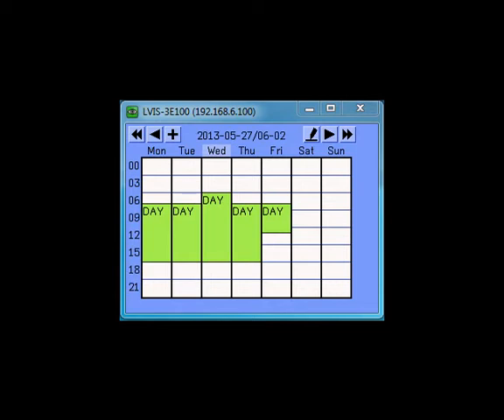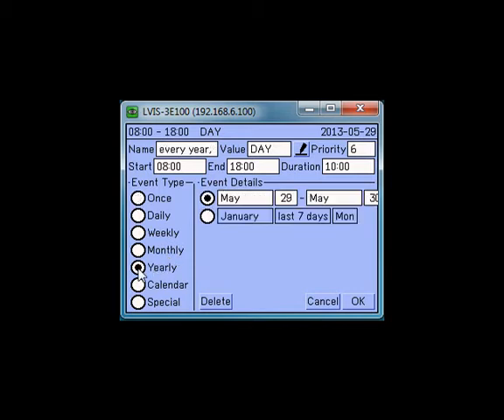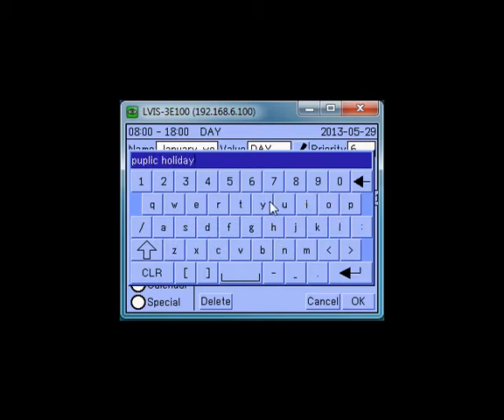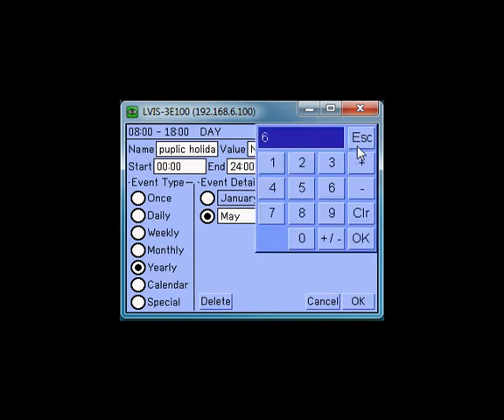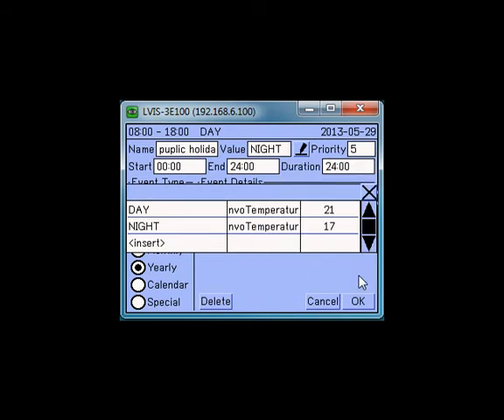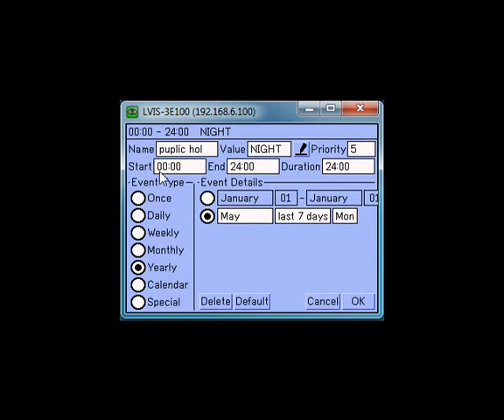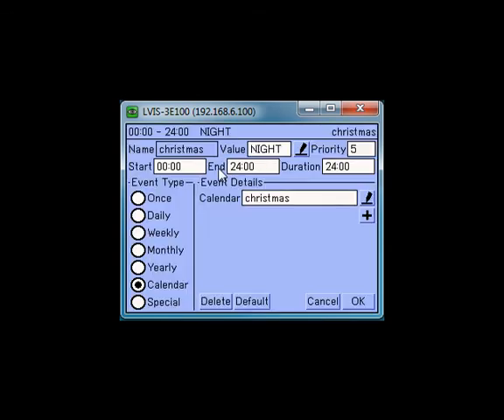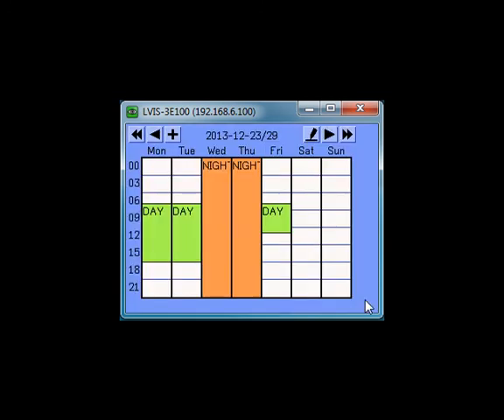LOYTEC - How to operate a scheduler on an L-VIS Touch Panel [A003]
AST™(Alarming, Scheduling, and Trending). How to operate with a Scheduler on L-VIS.